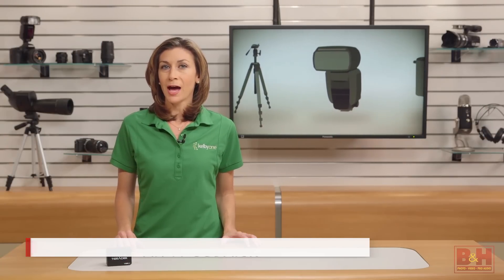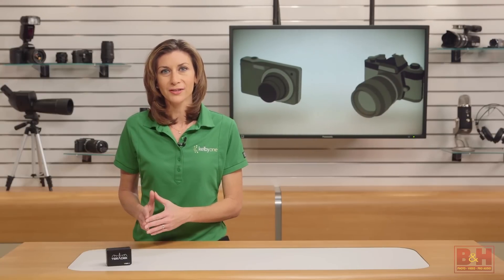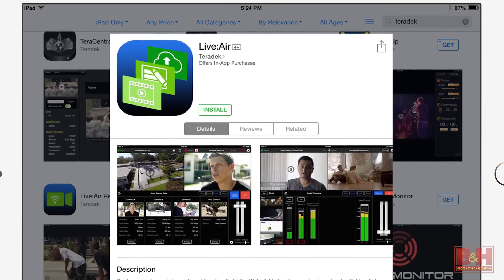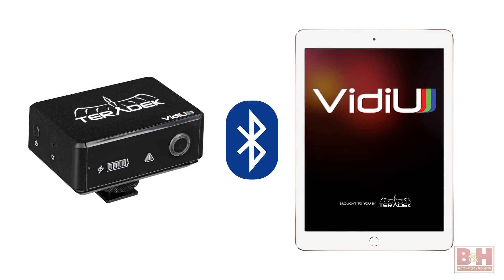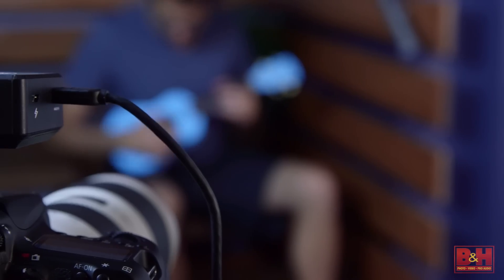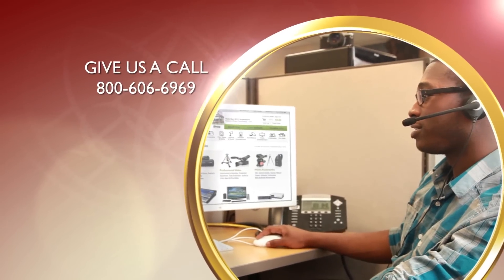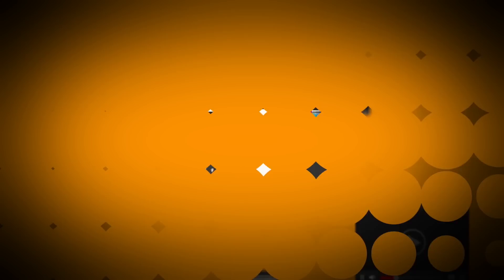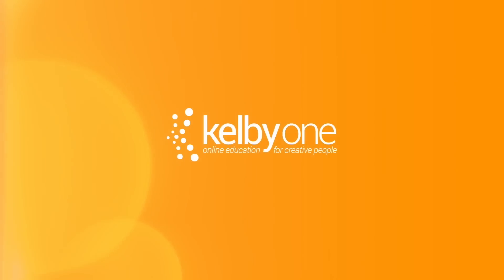First Look: Teradek | VidiU Mini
The Teradek VidiU Mini allows you to stream 1080p video to a live internet platform. It's portable size makes it a great choice for smaller cameras.